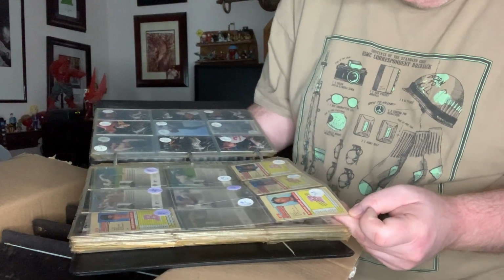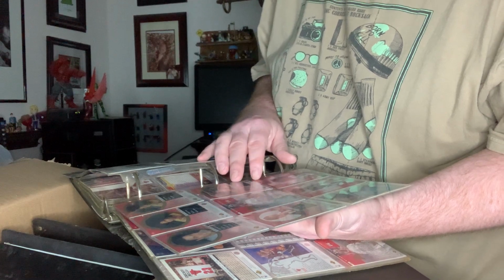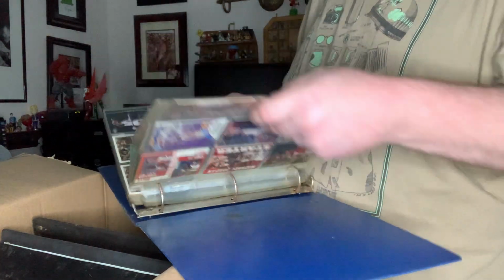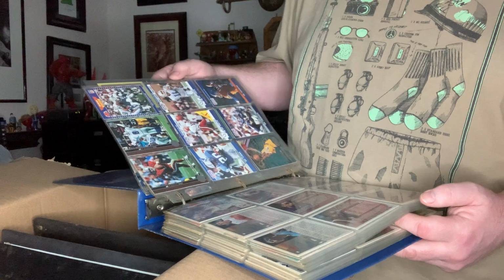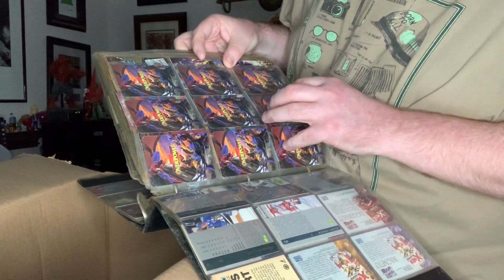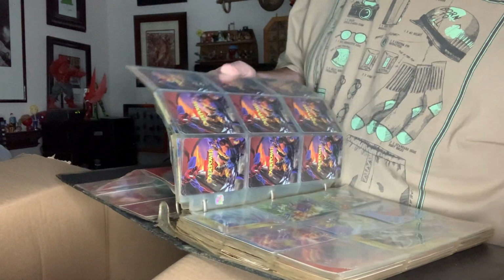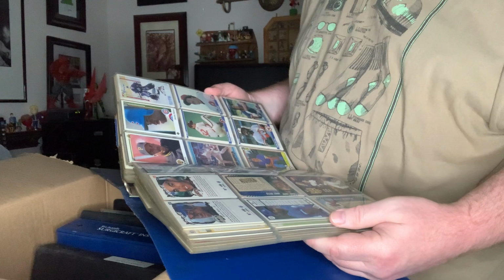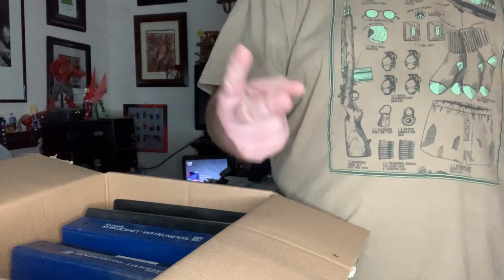What is inside the box? No, it’s not Gwyneth. It’s Michael and friends.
I am currently unboxing totes, tubs and crates from the estates of two collectors. So far, I have found comics, cards, toys, autographs and military items, just to name a few. I am far from being done, as the boxes fill rooms of my house and three storage units. Come along to see what else I find!

Scott Phillips
Corinth, Mississippi 38834